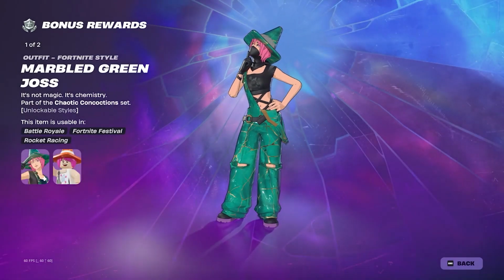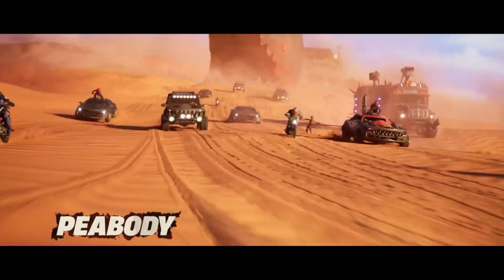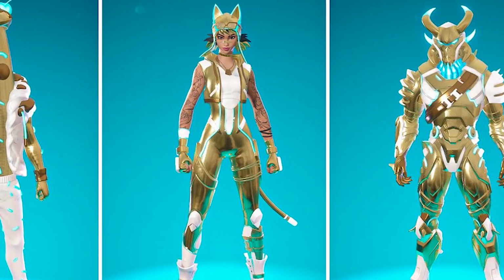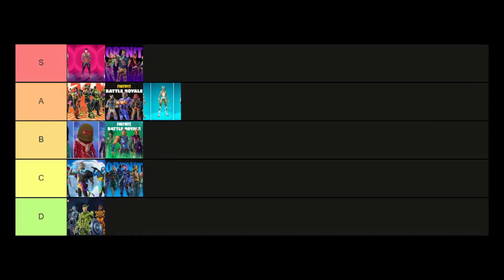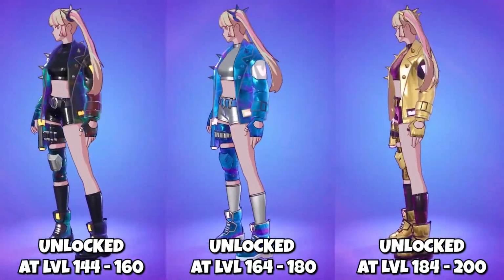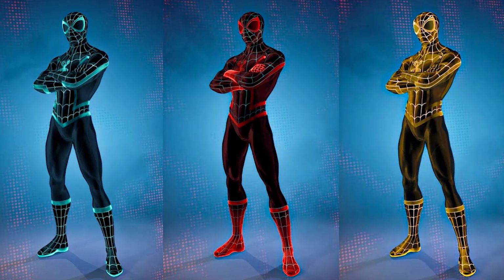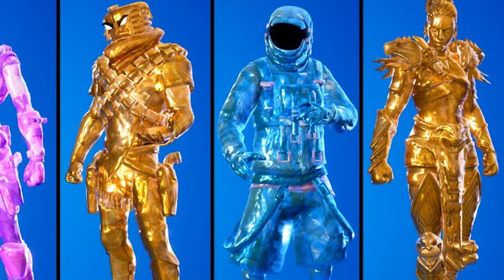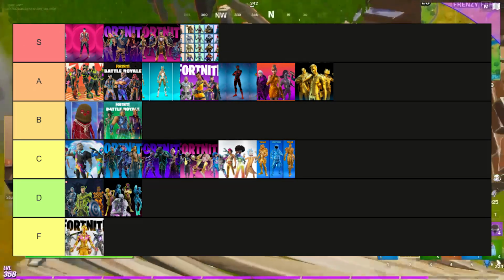Ranking EVERY Set of Fortnite Super Styles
Today, We’re Diving Into Every Season’s Super Styles in Fortnite and Ranking Them on a Tier List Ranging From S to F

Here on Twistychase, We Cover Everything Fortnite Related. So If You Love Fortnite This Is the Channel for You!
Use Code TwistyChase In The Fortnite Item Shop If You Would Like To Support Me and The Channel!

Credits -
Cinematics by : @M1K3Editz